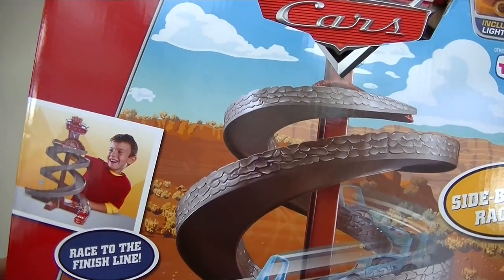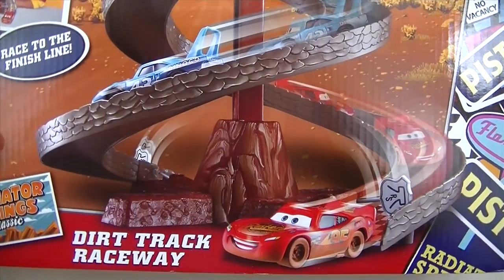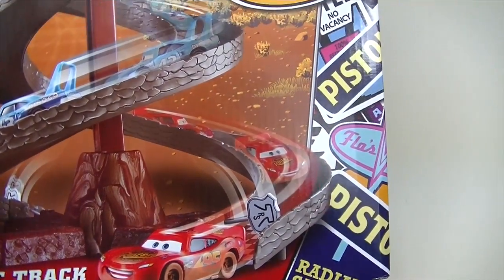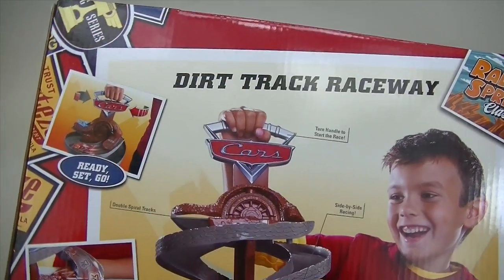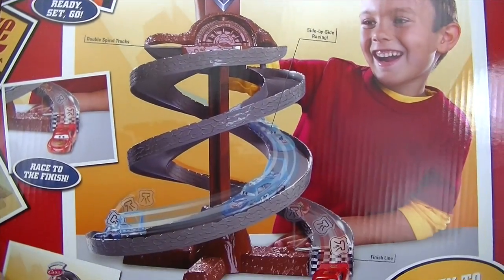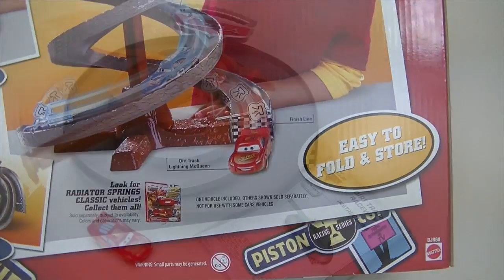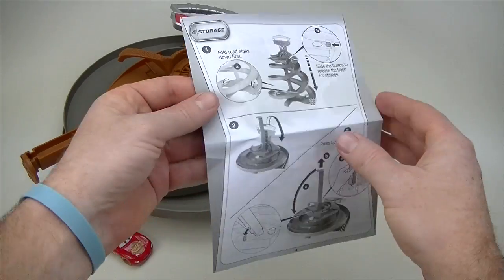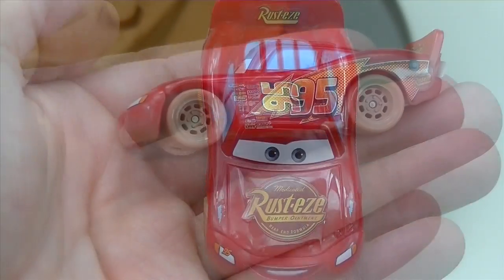Disney Cars Dirt Track Raceway - Disney Cars2 Radiator Springs Classic Dirt Track Raceway Toys R Us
Dirt Track Raceway Disney Pixar Cars 2 Radiator Springs Classic from Toys R Us
Is a fun and exciting way for you to race your two favorite Disney Cars 2 race cars.

Go head to head at the start line and see who races to the finish line first on the Disney Cars 2 Dirt Track Raceway.

"R"Web#: 034175

SKU: FBE894E6

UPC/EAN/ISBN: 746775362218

Manufacturer #: BJR68

Product Weight:1.9 pounds

Product Dimensions (in inches):13.8 x 13.7 x 4.5